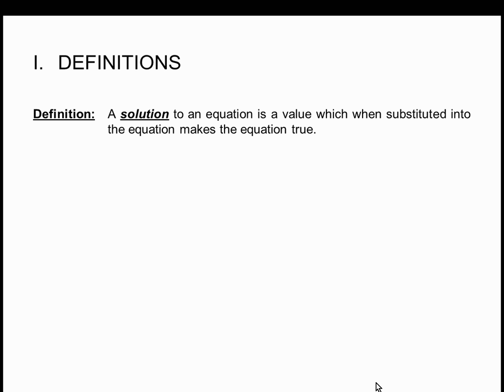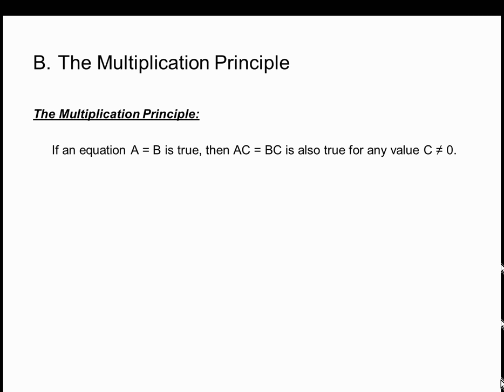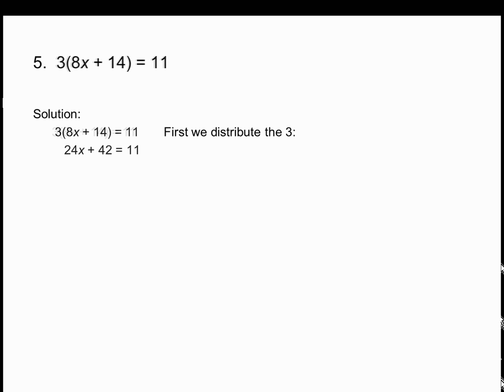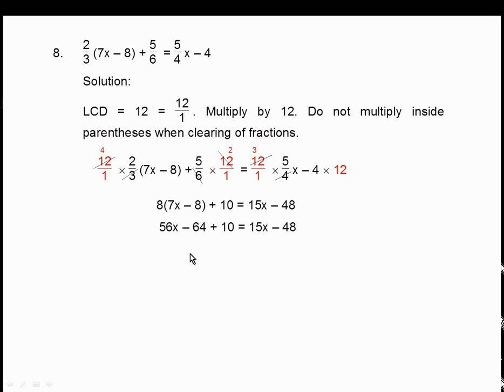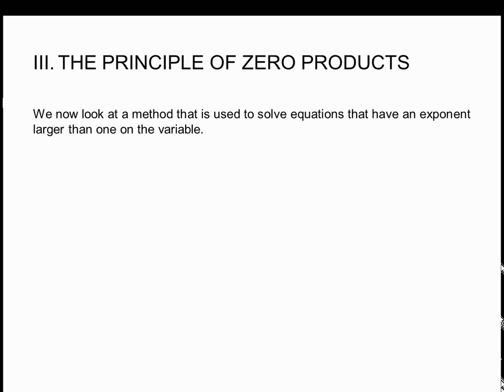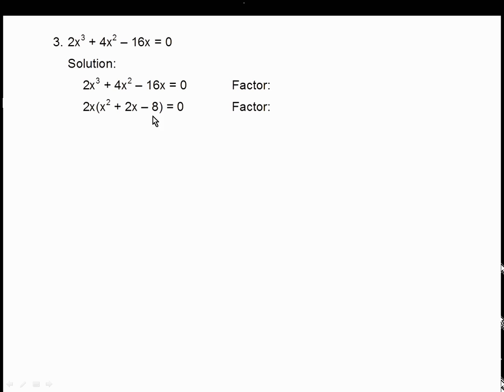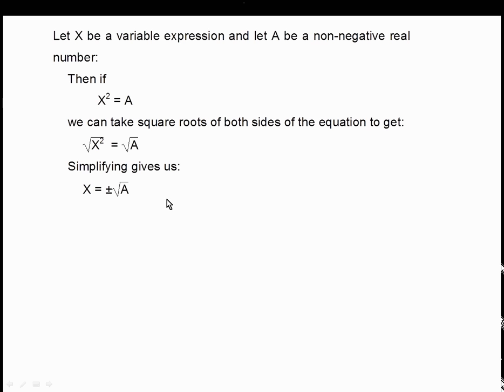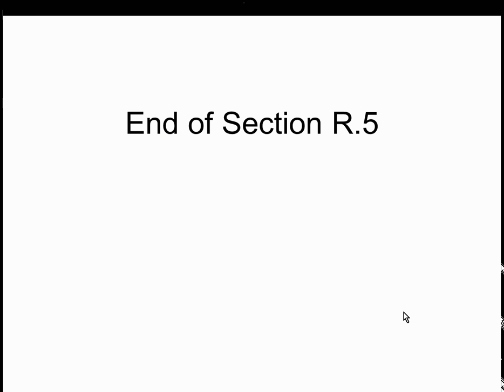Section R 5 The Basics of Equation Solving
This video looks at the basics of solving linear equations. It shows the two extreme cases of no solution and all real numbers are solutions.